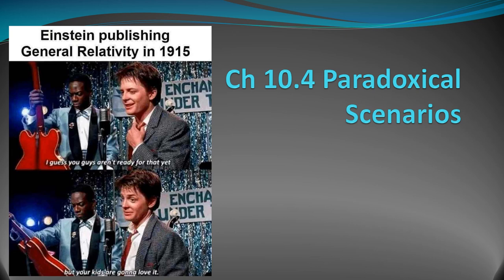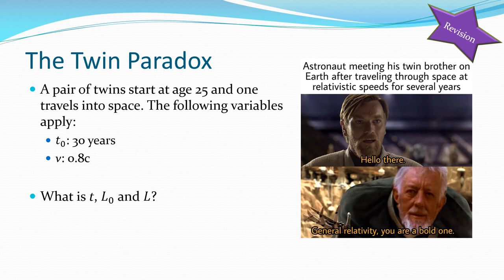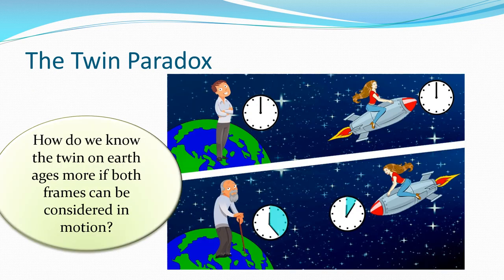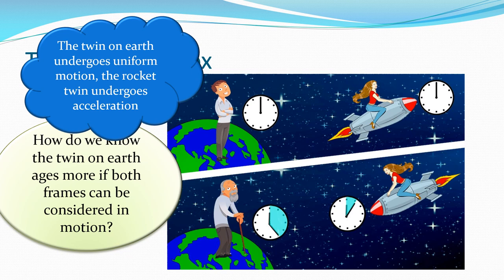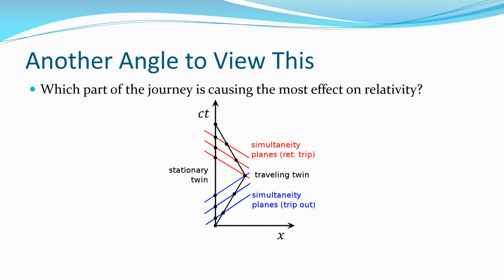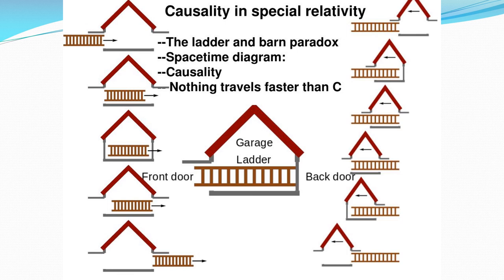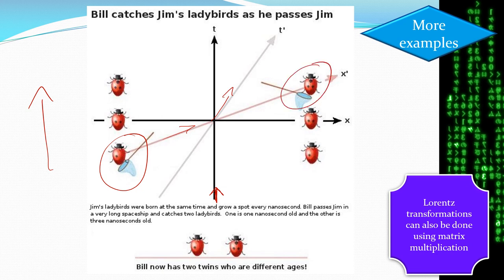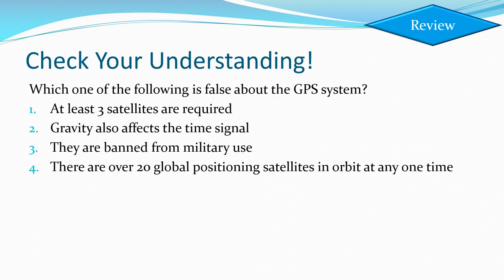Ch 10.4 Paradoxical Scenarios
Year 12 Physics
Queensland QCAA Physics Course
Based on the text by Walding, New Century Physics for Queensland Units 3 & 4
We explain two of the common paradoxes in Special Relativity, the twin paradox and the barn and pole paradox. Multiple analogies are used to frame your thinking about how we can resolve these apparent paradoxes :)

It is important to note that the QCAA syllabus requires you to:
"explain paradoxical scenarios such as the twins’ paradox, flashlights on a train and the ladder in the barn paradox" and
"describe an example of natural phenomena that cannot be explained by Newtonian physics, such as the presence of muons in the atmosphere"
This doesn't necessarily require you to resolve the paradoxes, but for your own satisifaction and knowledge, you probably should anyway. Be careful when answering the External Exam questions and only answer what is actually asks you to do!